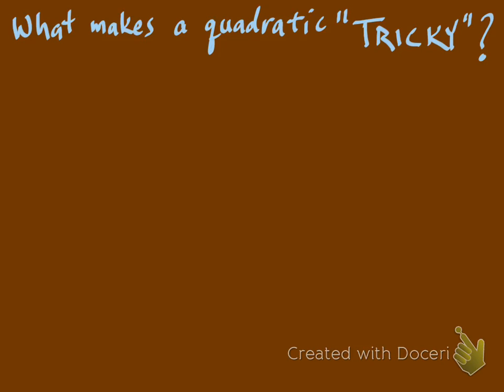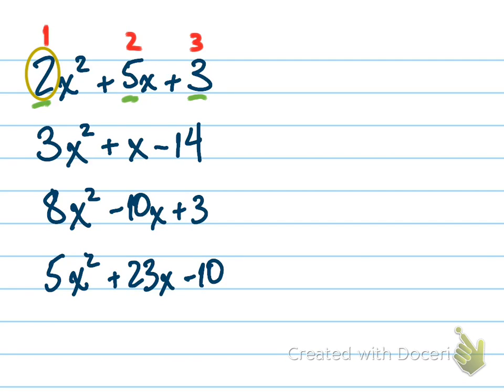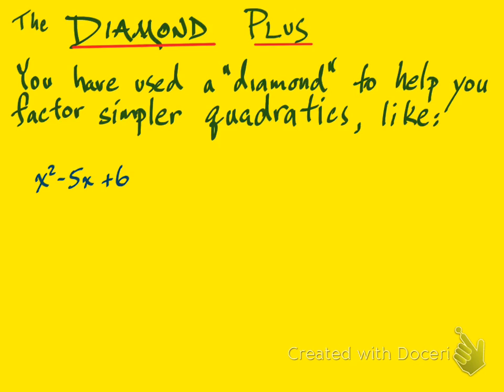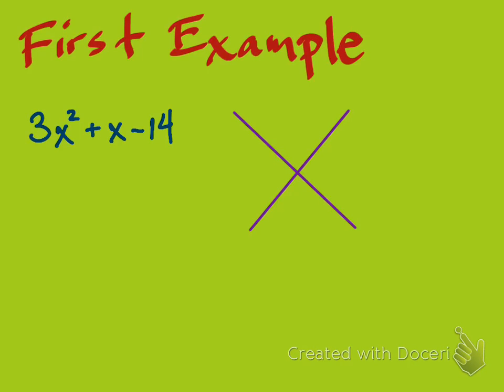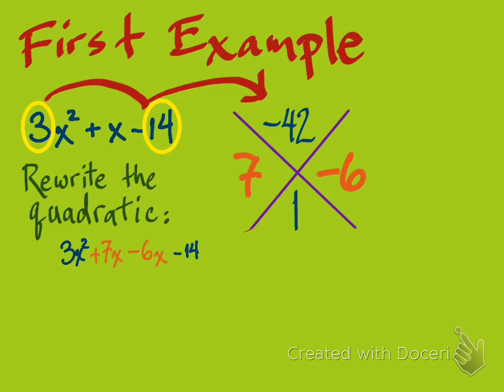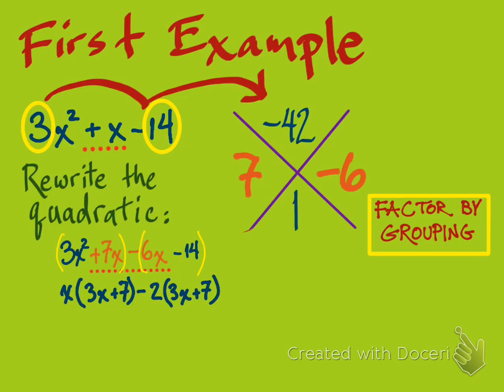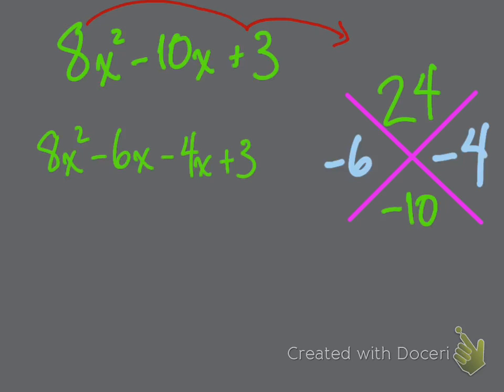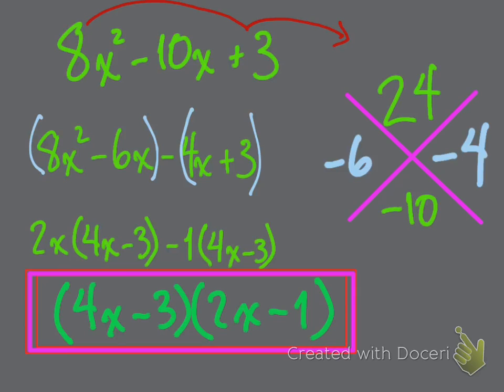Factoring TRICKY Quadratics